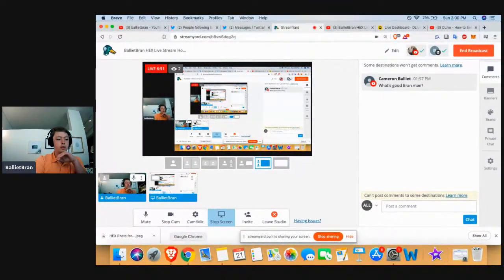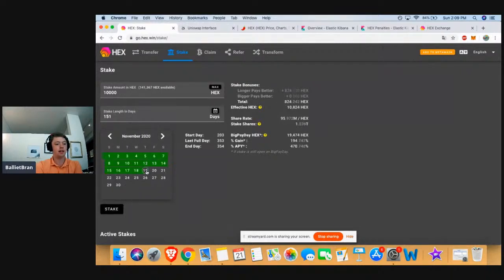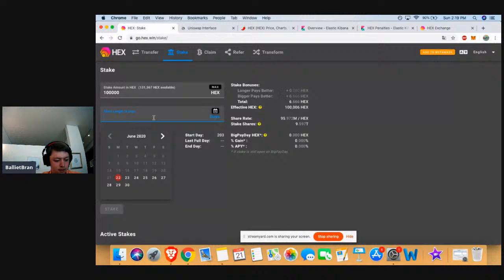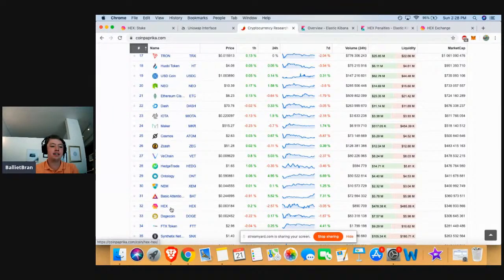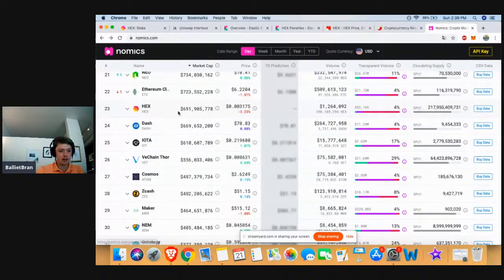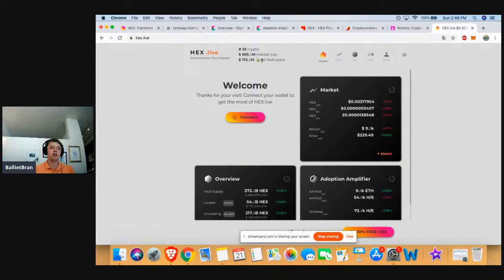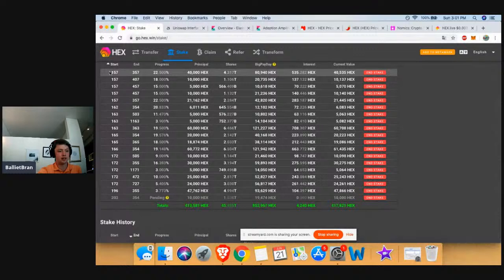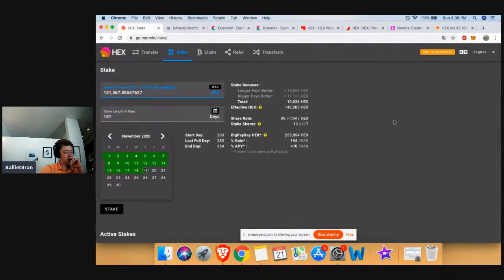BallietBran HEX Live Stream How To Use Uniswap & Stake HEX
HEX Live